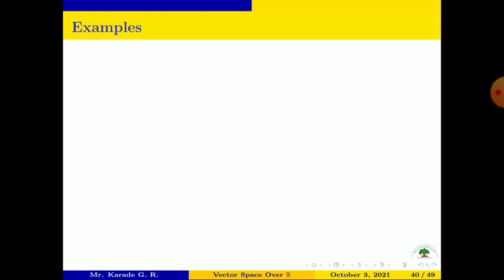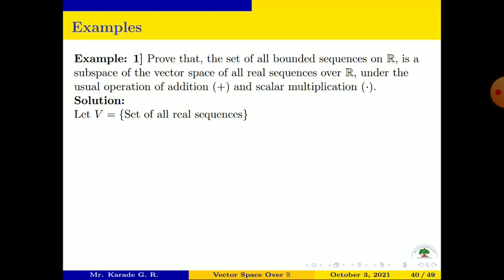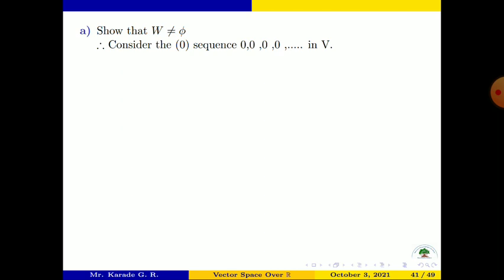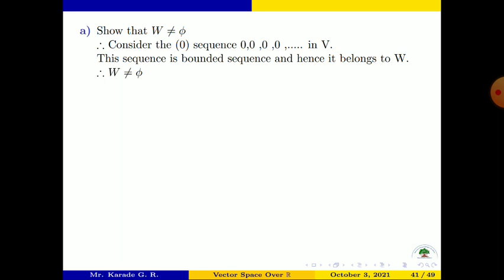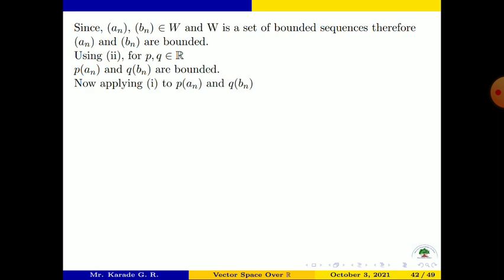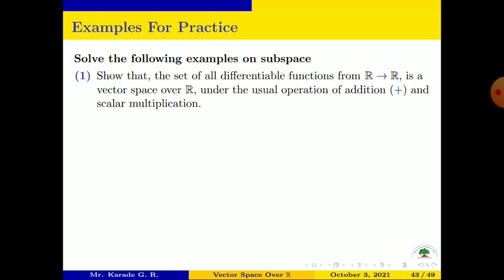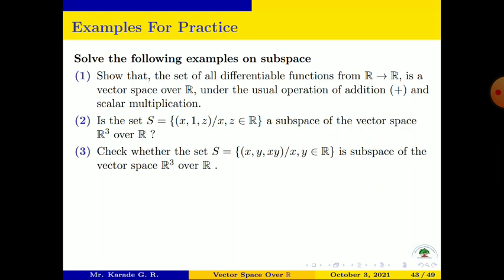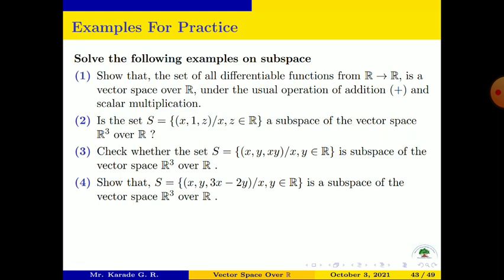Examples on Subspace